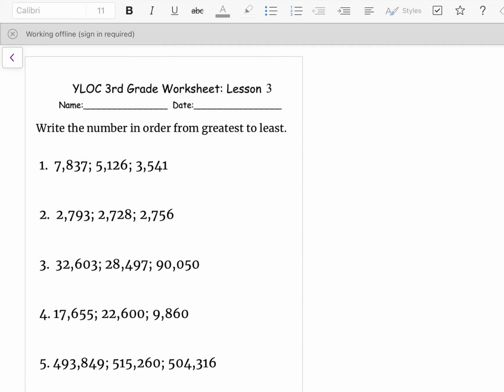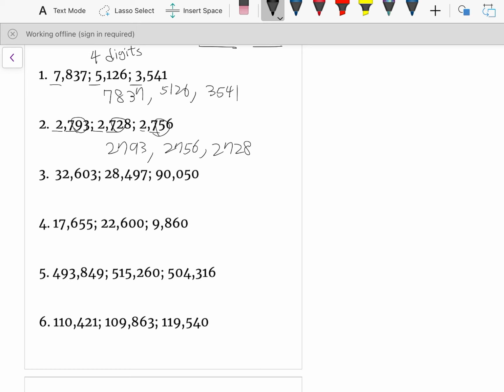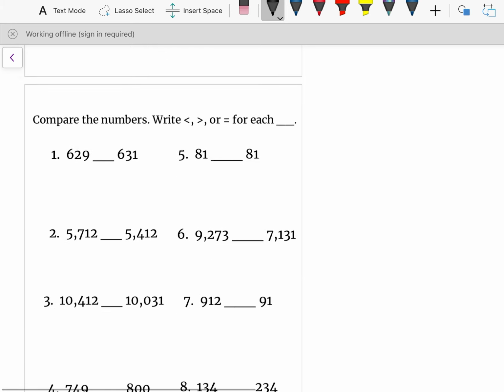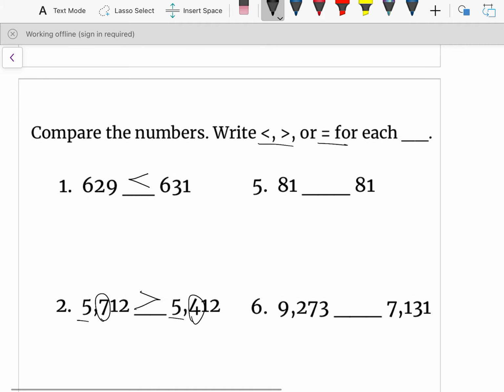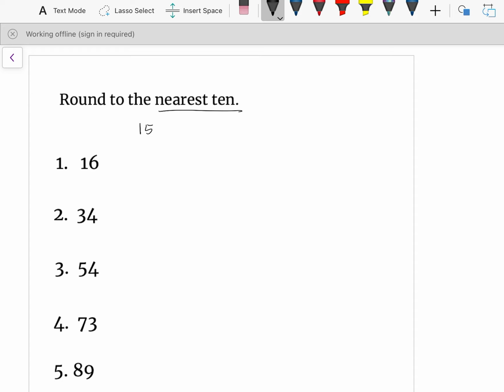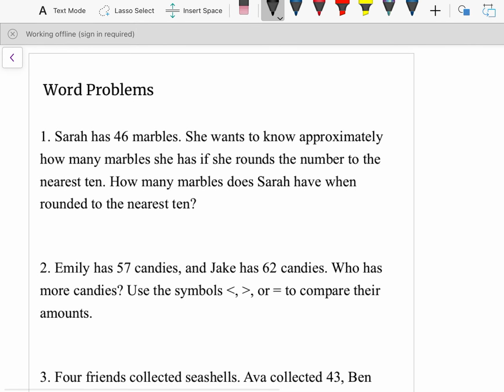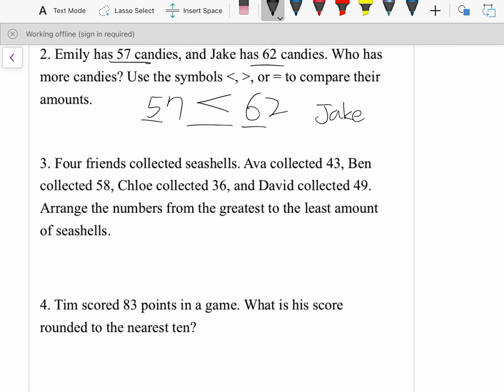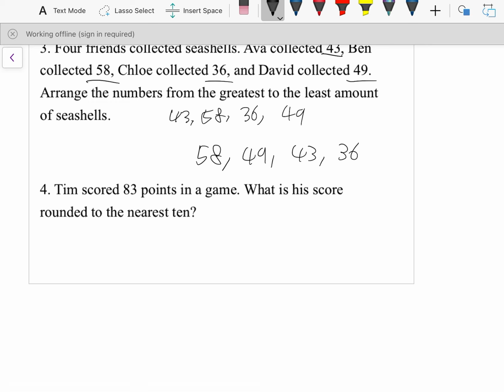Hyewon Shin 3rd L3